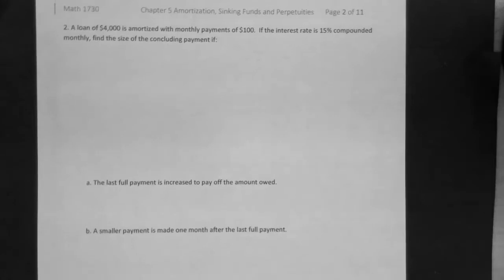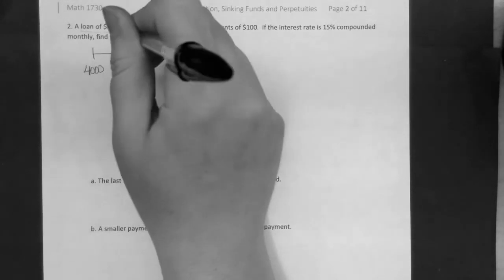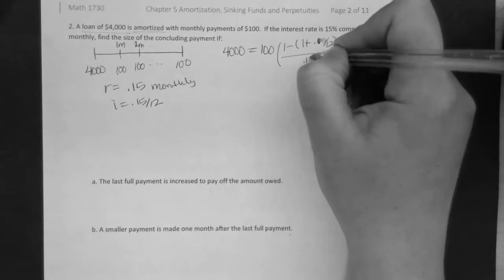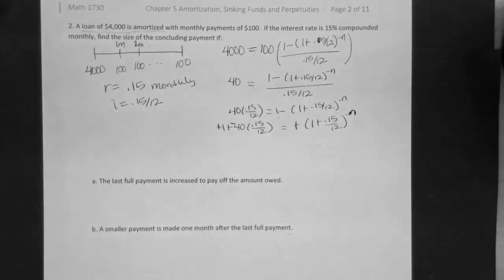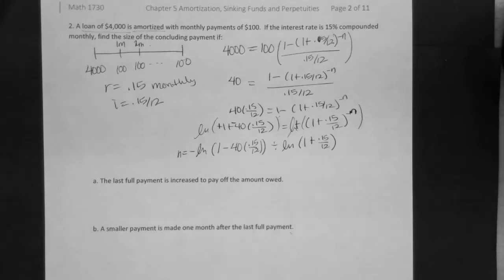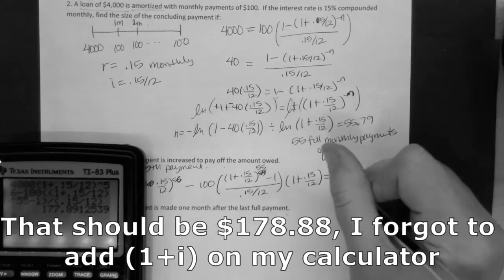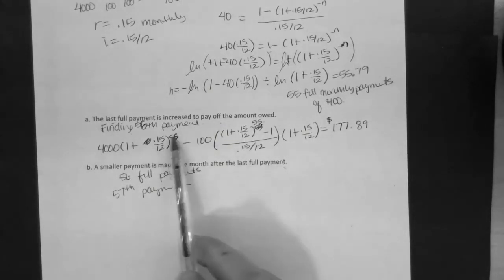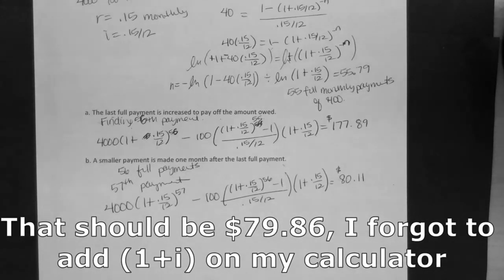Chapter 5 Section 1 Amortization - part 2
Example 2 involves finding the term and concluding payments.